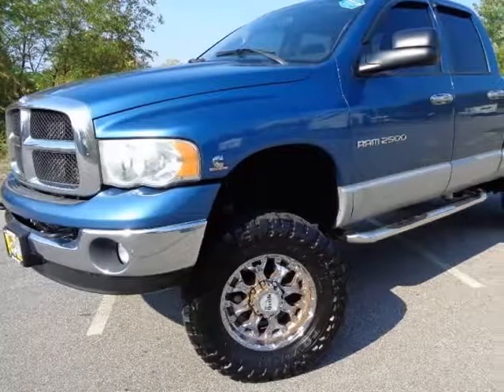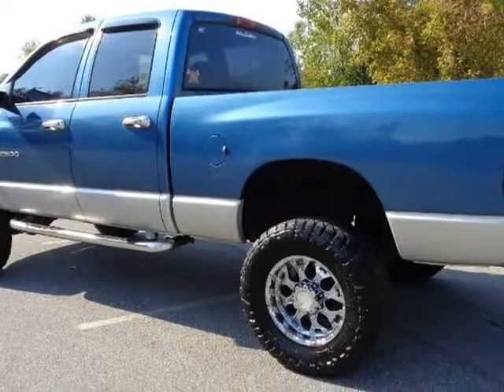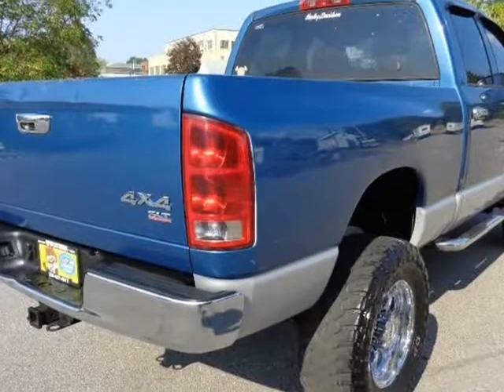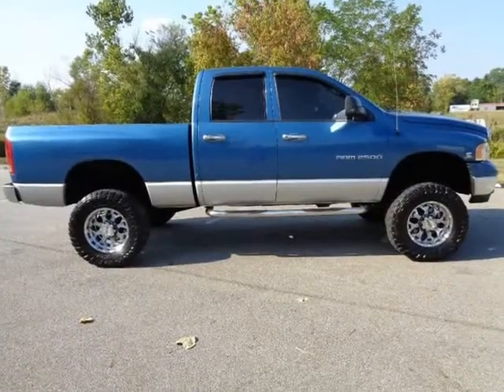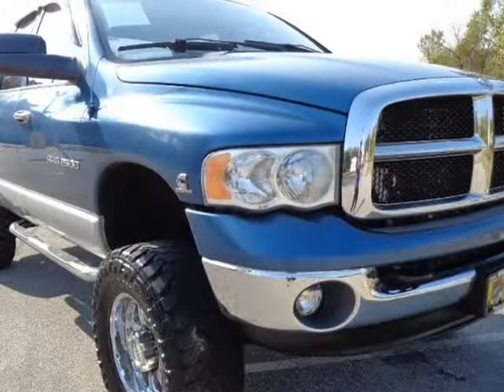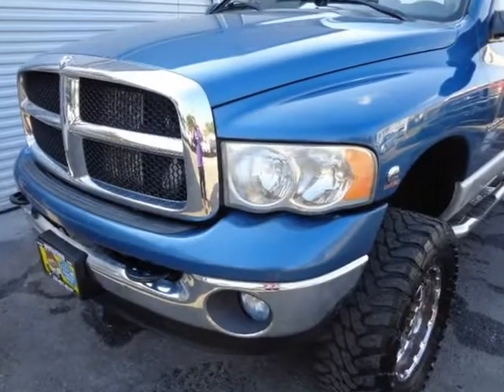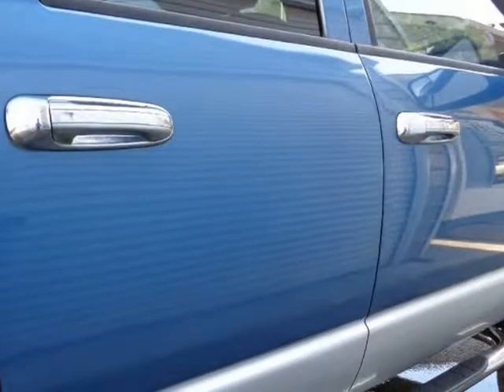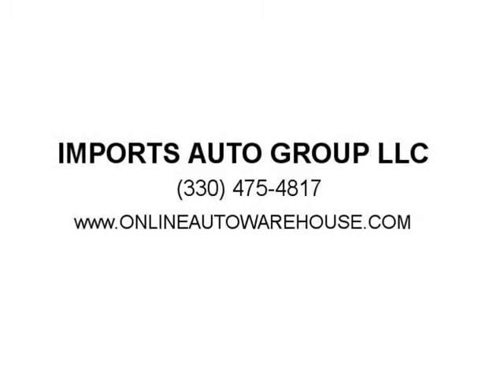2004 *Dodge Ram 2500* *DIESEL 5.9 CUMMINS* 4X4 QUAD CAB 6 SPEED MANUAL LIFTED NO RUST 199K CLEAN...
1884 S. Main St.